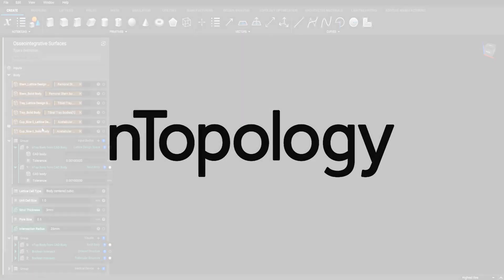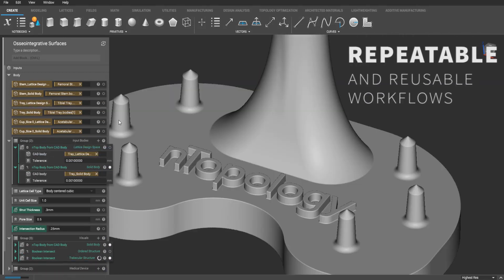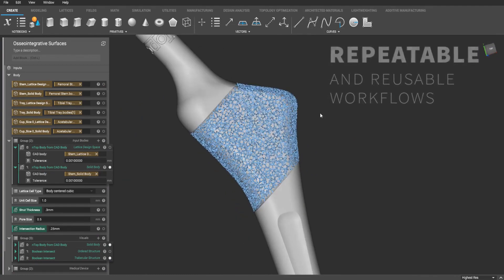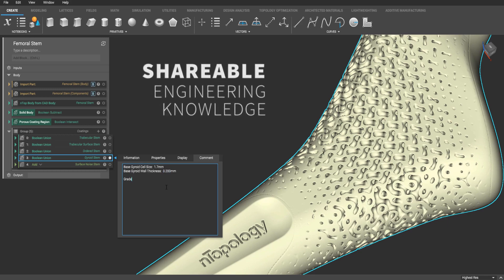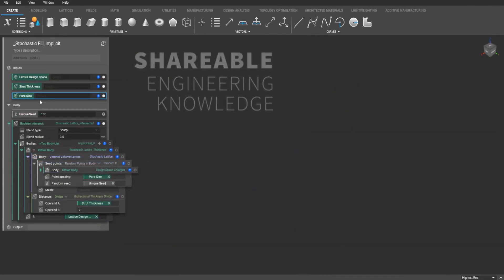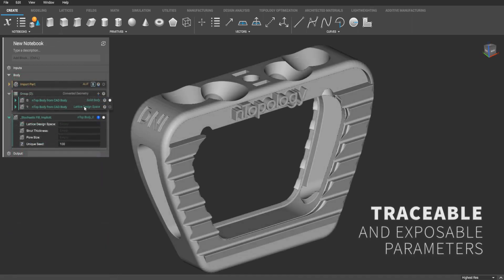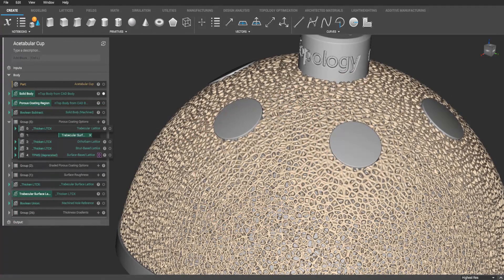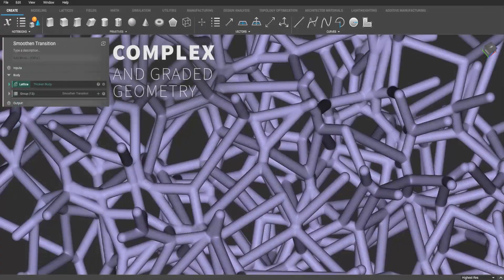How nTop Platform Enables Better Processes and Provides New Design Capabilities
This is a quick video showing some of the capabilities that designing medical devices with nTop Platform provide. With a focus on cutting edge design complexity and improving the traceability and repeatability of the design process, nTopology offers a software solution that pushes medical devices into the next generation.